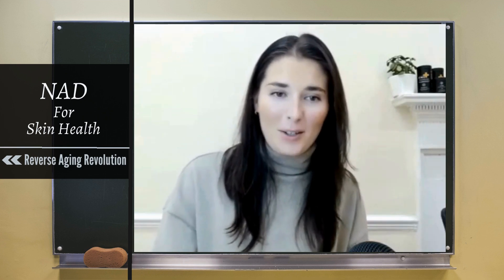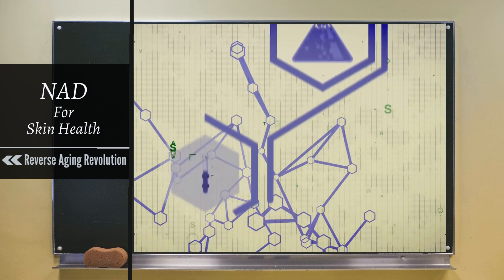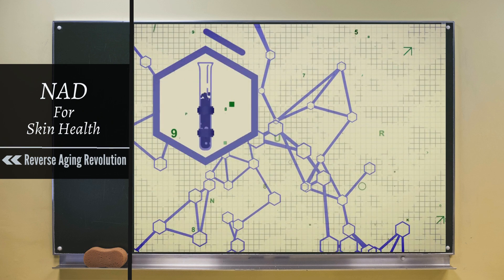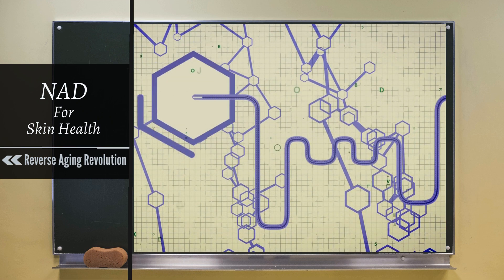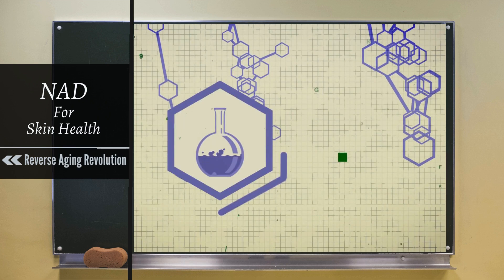NAD for SKIN HEALTH: The TRUTH About Supplements & Topical Products | Dr Nichola Conlon Clips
Dr. Nichola Conlon reveals the truth about the effectiveness of NAD skin creams and NAD boosting supplements for our skin health in this video.

Dr. Colon's Papers:
A systems-approach to NAD+ restoration

Dr Nichola Conlon is a molecular biologist specialising in the study of cellular ageing. After a career in drug development with a leading biotech firm, Dr Nichola founded Nuchido Laboratories driven by her belief that cutting-edge science should not lie hidden.

Dr Nichola is on a mission to democratise science and is an expert in cellular health, with particular focus on the science of ageing well, helping people to reverse their biological age and improve their healthspan.  Dr Nichola’s work to translate recent scientific discoveries into interventions to increase healthspan and vitality recognizes that while great progress has been made in treating age-related ailments, the focus now must be placed on reducing the burden of these diseases as we live longer lives.

Along with leading scientists at Nuchido, Dr Conlon has identified the optimum combination of targets to restore cellular NAD+ production back to youthful levels, leading to the development of a breakthrough NAD+ booster called Nuchido TIME+.